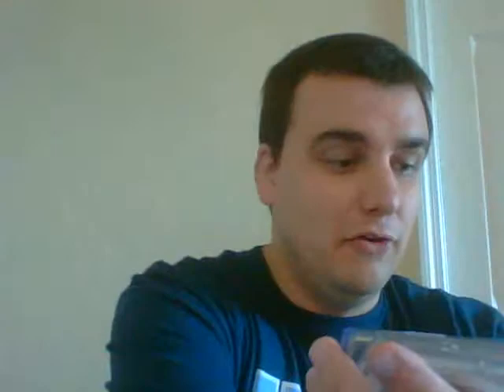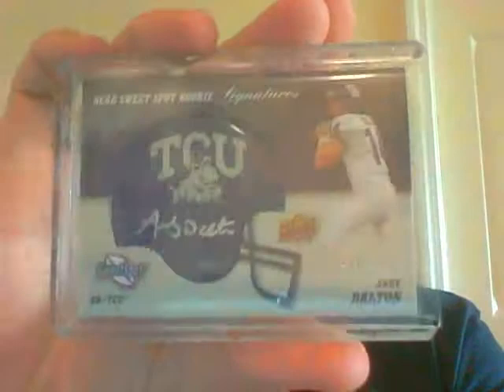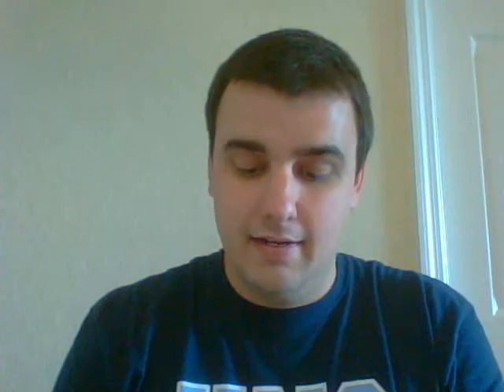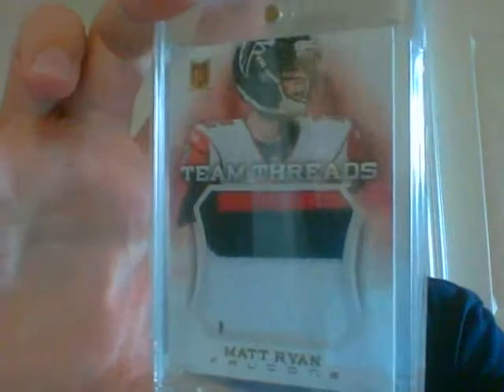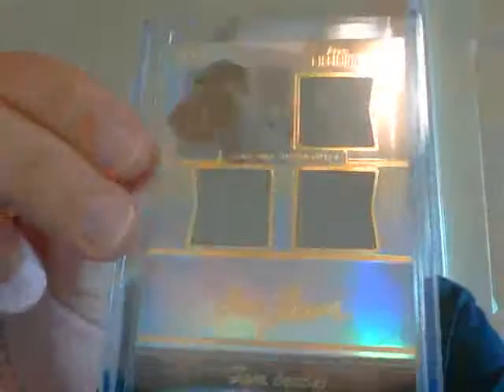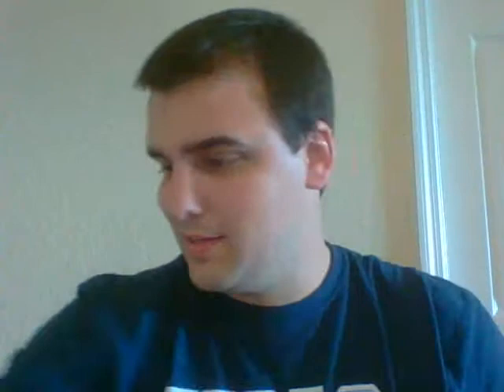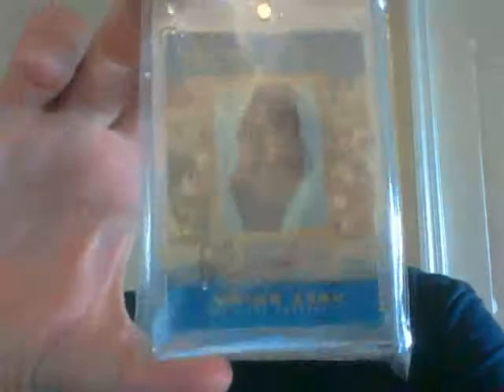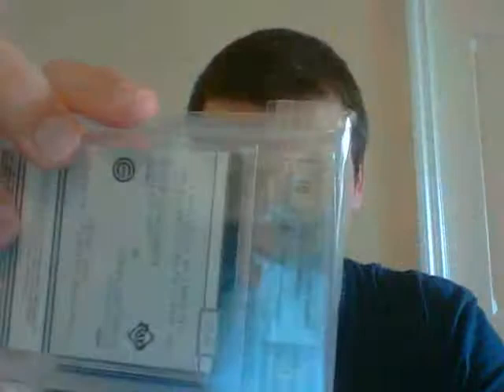Holiday Mystery Packs- Round 1 - $25 per pack - FULL!!!!!!!!!!!!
Well that went fast...Thanks to everyone who got in. ROUND 2 WILL BE UPLOADED SOMETIME TOMORROW NIGHT. Thanks.

This is Round 1 and it is a draft style. Once all packs are filled, I will randomize the people who purchased a pack 12 times on Random.org. The draft will then commence.
If you have any questions, please do not hesitate to ask me via comments or pm. Thanks.
1. manspokane
2. DrFee1Good1987
3. scottybrew13
4. codragemaster2
5. MrBaseball0220
6. MrBaseball0220
7. patriotsrule1994.
8. jwh1969
9. jwh1969
10. Drew Pham

The Packs:
QB: John Lujack, Andy Dalton autos
Basketball: David Robinson auto /50
Titans: Two Jake Locker 1/1 plates and graded auto
Baseball 1: Sheffield, Papelbon autos and Buster Posey triple jersey /25
Def: Von Miller and Junior Seau autos
Patches: Matt Ryan /10 and Patrick Ewing /25
RB: CJ Spiller and Doug Martin autos
QB?: Clausen and Tebow rookie autos
Quad: Exquisite quad auto: Willis/Hawk/Mayo/McClain /5
Baseball Rookies: Prospect autos and graded 9 Longoria/Soto dual auto